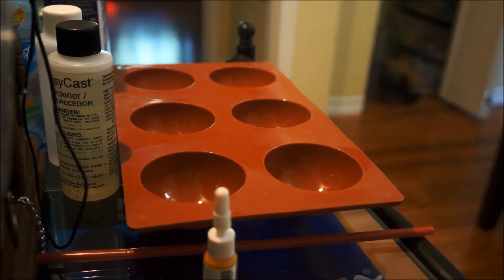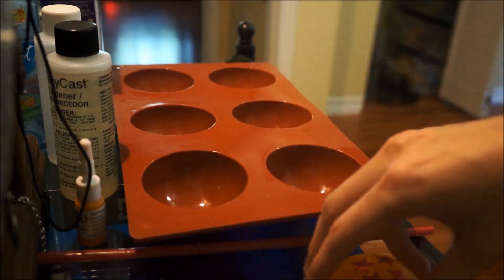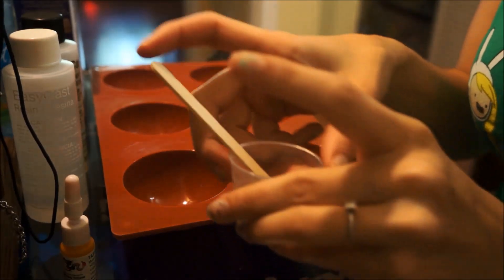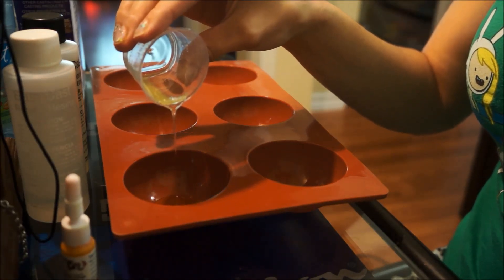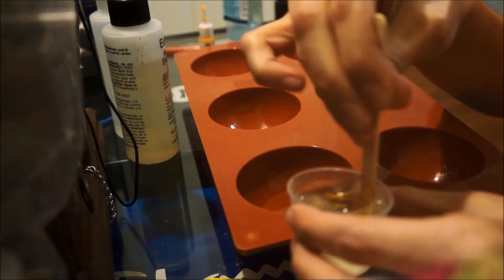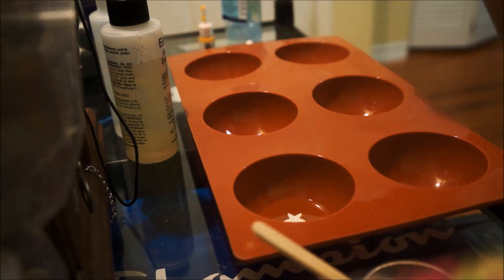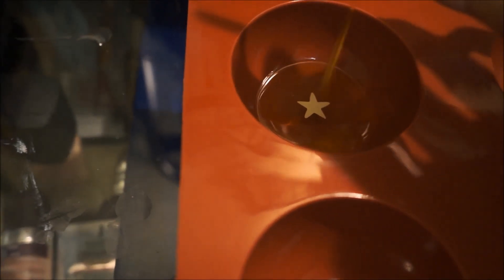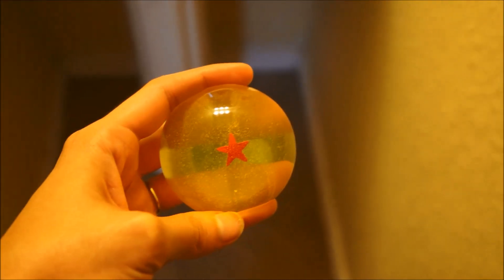Make your own Dragonball! resin tutorial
Step by step tutorial on how to make a resin dragonball:) Great to put on hair clips, keychains, or necklaces! Hope this helped some of you:) Any other requests, please leave them below and I will try my best to do them for you!
All techniques and opinions are my own! Also paid for all the products shown in this video with my own funds!

Product List:
1.Half circle silicone mold (I found mine on ebay..lots of good deals there)
2. Easy Cast Resin (I purchase mine
3. Measuring cup and popsicle stick for mixing
4. Straw for blowing out bubbles (my preferred method)
5. Tattoo ink ( I purchased mine on ebay really cheap!)
6. Red Foil stickers (bought mine from Dollar Tree)